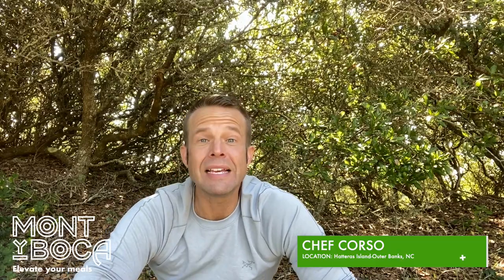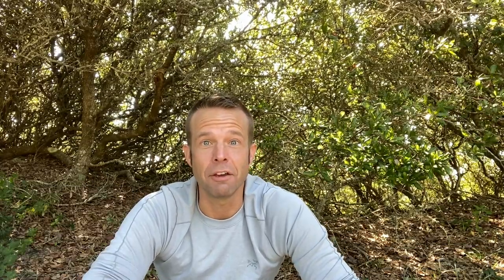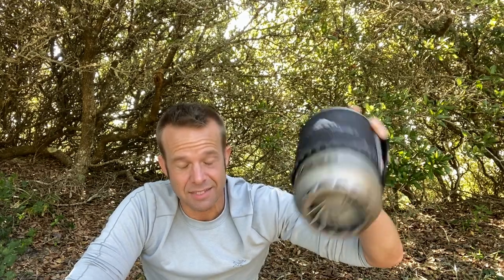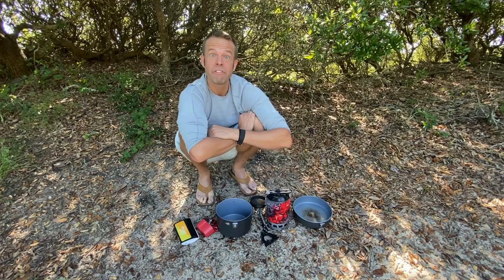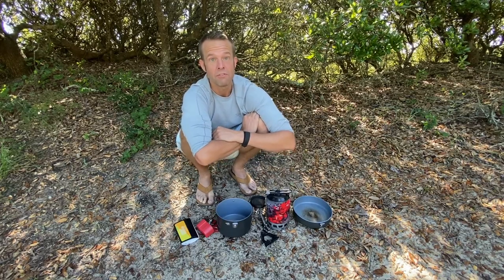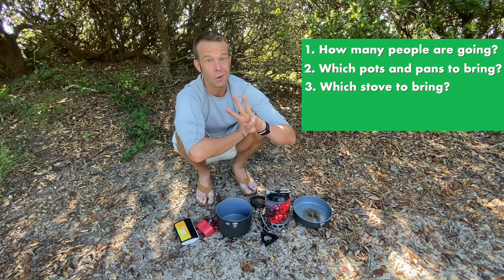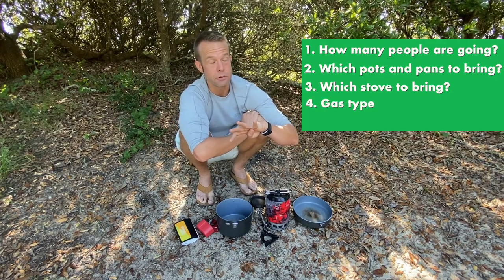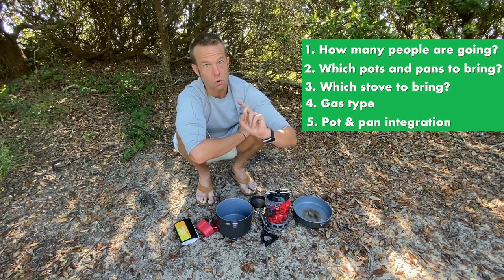Your JetBoil isn't that great | Camp stove review | Backpacking meals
Find out why your JetBoil is only doing so much for cooking great meals outdoors.
If you own a JetBoil, cook something with it!  Don't just boil water and be a bag eater.

MSR Pocket Rocket
Wind Screen
MSR Wind Burner, Chimney
MSR Wind Burner, Large Pot & Skillet
Camp Chef, Stryker
Jet Boil, Flash
Coconut Milk Powder

All recipes:
-10 ingredients or less

Get outside
Eat well